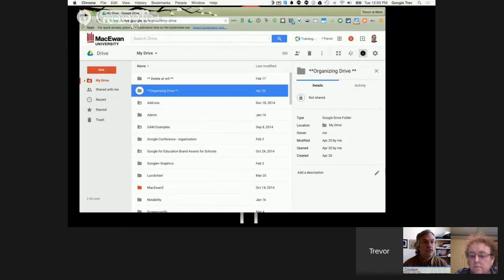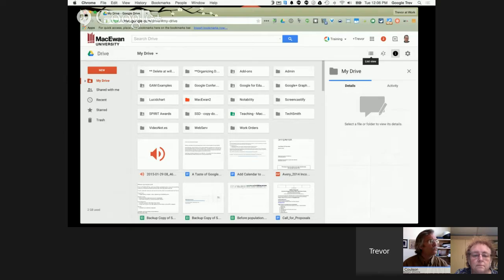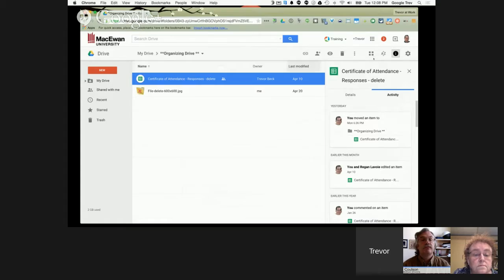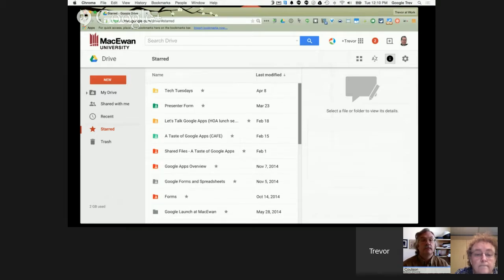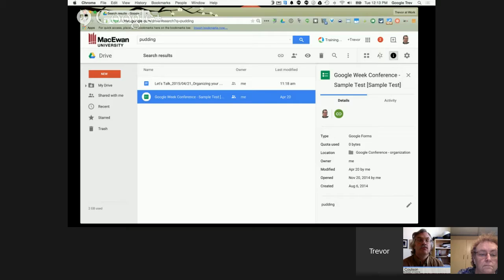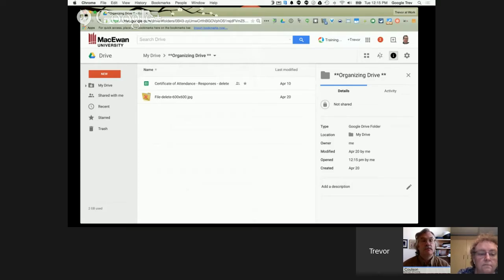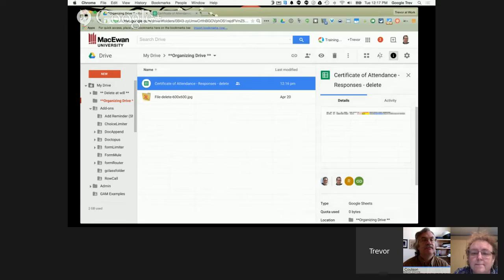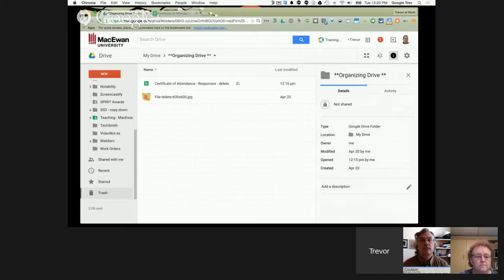Let's Talk: Organizing your Google Drive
Google gives you lots of space, but what’s the best way to organize your files? There’s really no right way — it’s a matter of what works best for you. We’ll explore how to create and move files and folders, search tips, sharing, and a great way to handle meeting agenda/minutes for your committee.

Part of the Let's Talk: Google Apps video series.